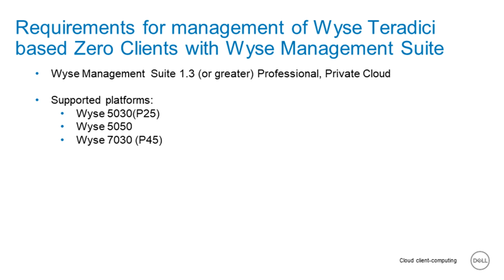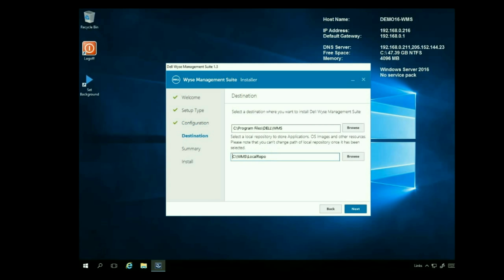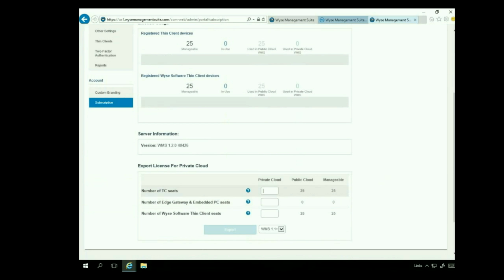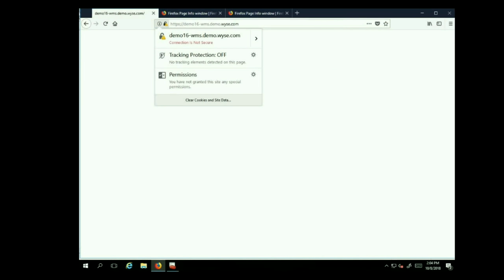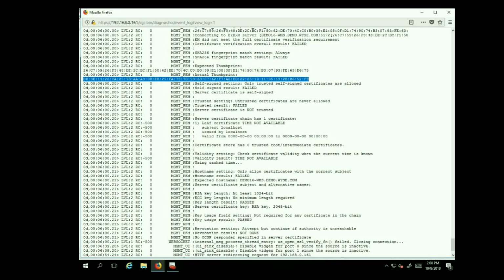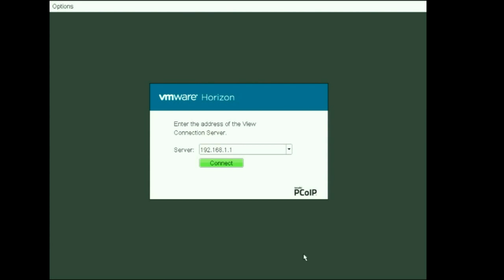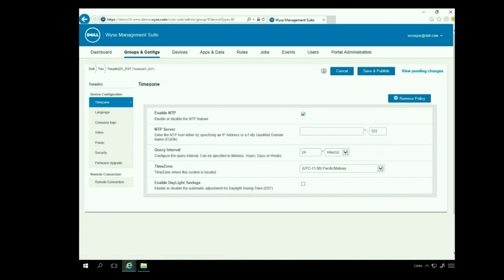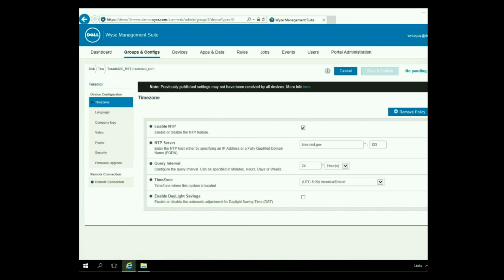Wyse Management Suite 1.3 (Teradici Zero client management)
Training video that covers:
• Installing the Wyse Management suite on Prem.
• Getting an evaluation of Wyse Management Suite Professional and installing the license.
• Configuring DNS entries to enable communication with a EM SDK server for management of the Wyse Zero clients with Wyse Management Suite
• Setting up simple profiles to configure the Wyse Zero client for connection to a Horizon View environment.